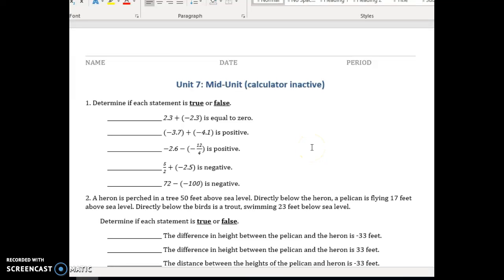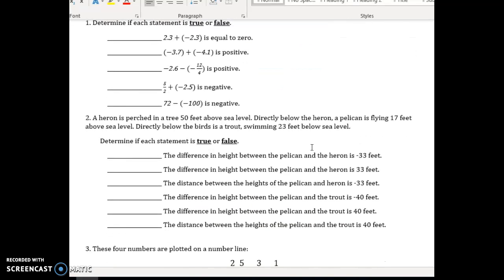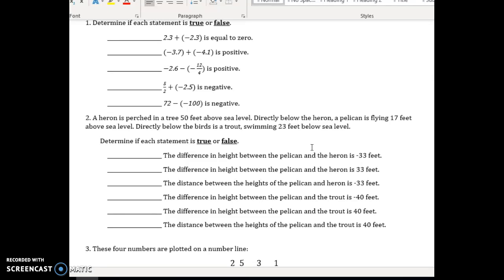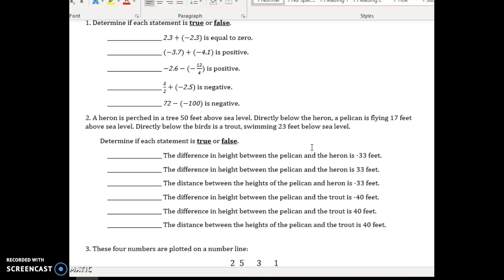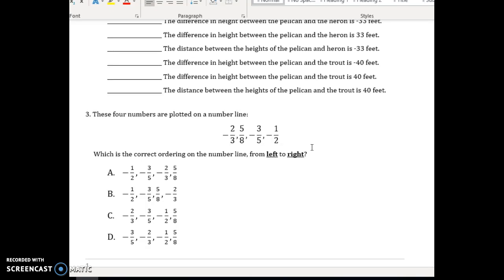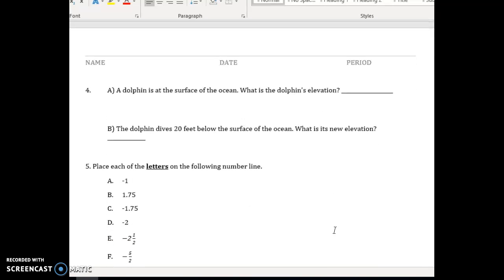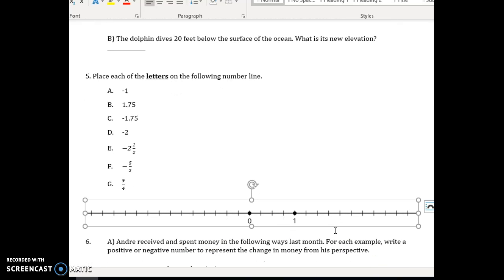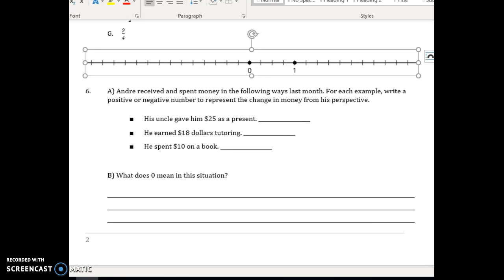Unit 7 mid-unit major